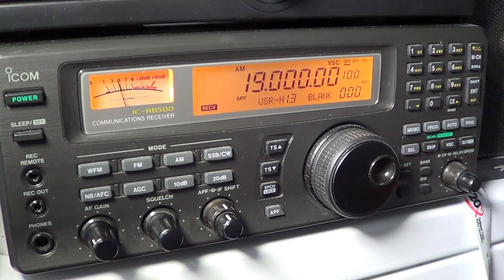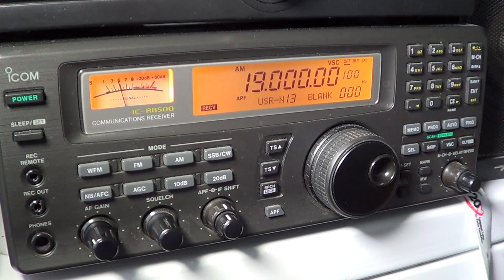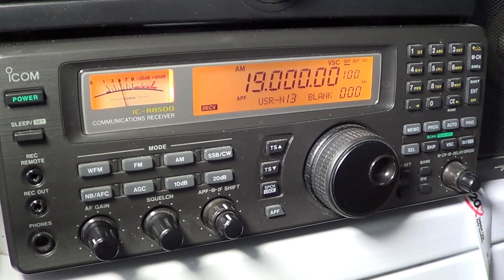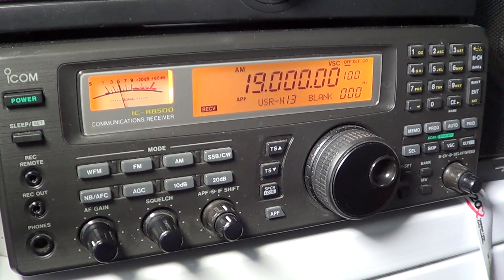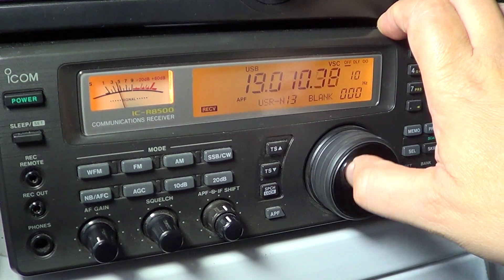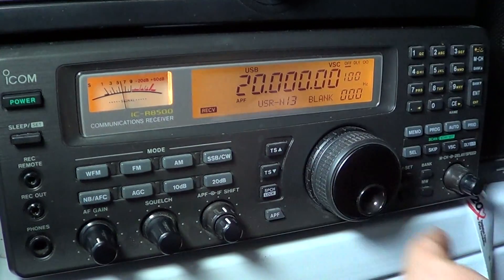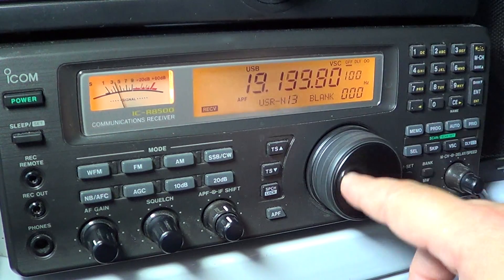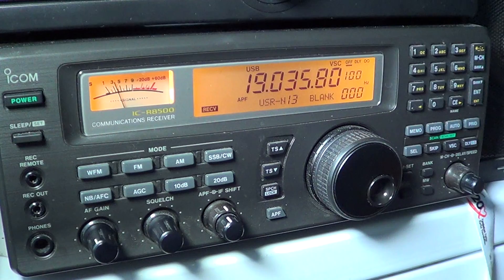Shortwave tutorial 19 mhz explaine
Video explaining the types of signal you can hear from 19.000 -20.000 mhz range